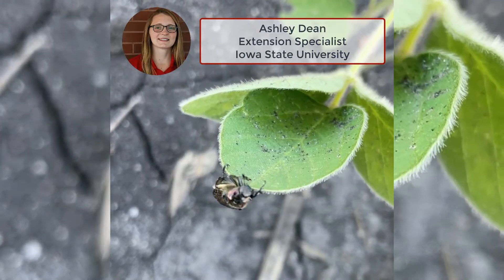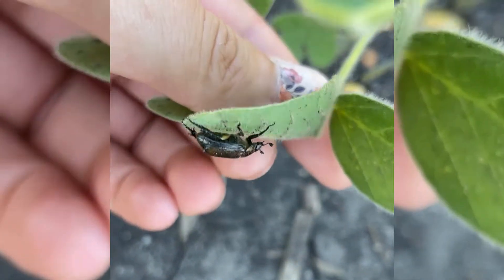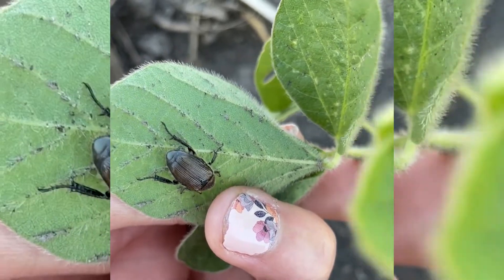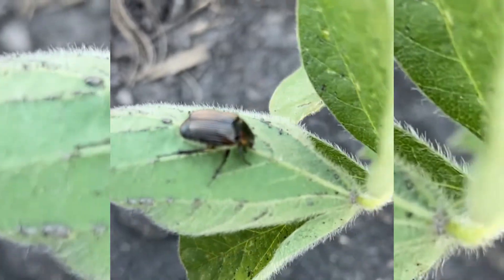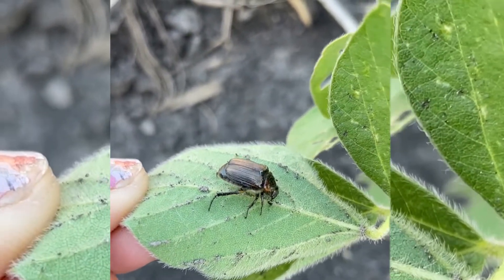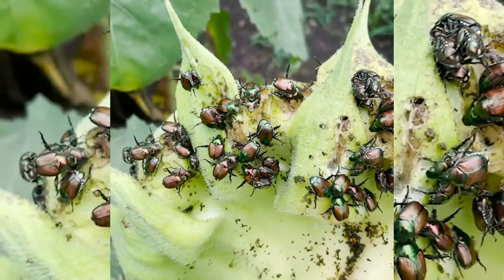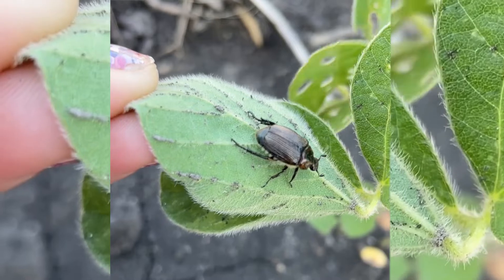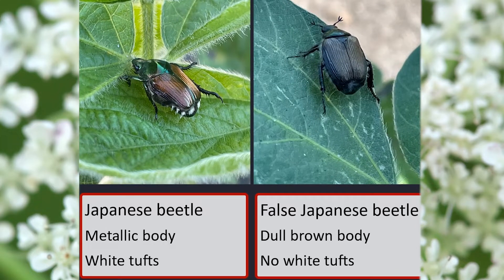Japanese Beetle VS. FALSE Japanese Beetle (How to tell the difference!)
Did you know Japanese beetles are major pests? Can you tell them apart from the false Japanese beetle that is much less of a pest?

Here's some additional resources to check out!